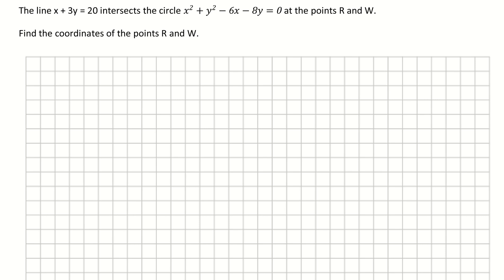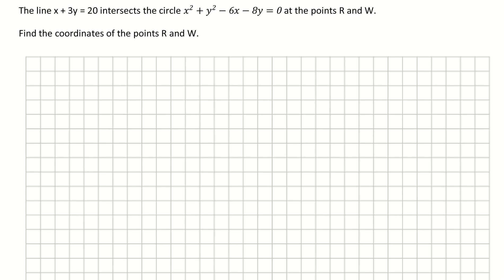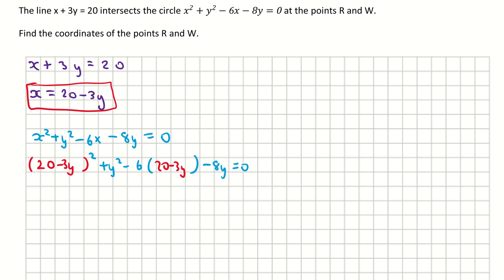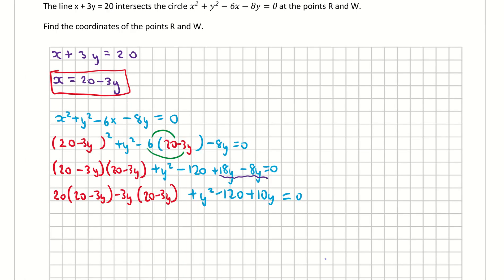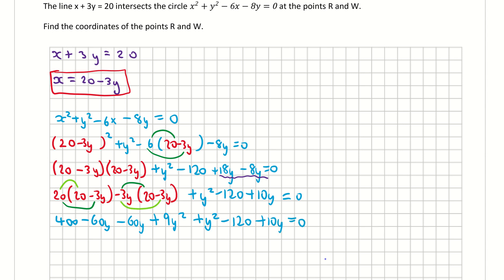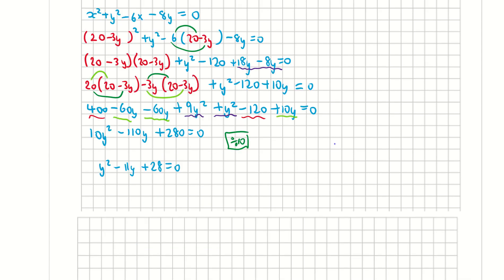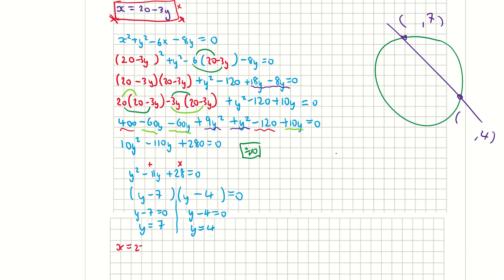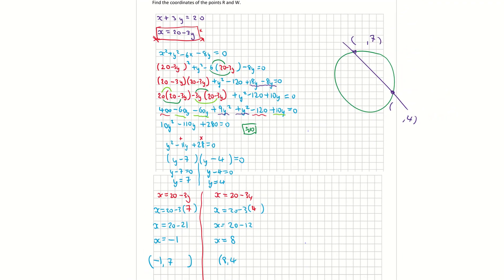Finding the Points of Intersection of Line and Circle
Finding the Points of Intersection of a Line and Circle. Points of intersection using Simultaneous Equations. Intersection of Line and Curve.